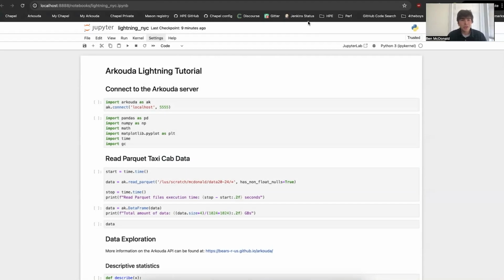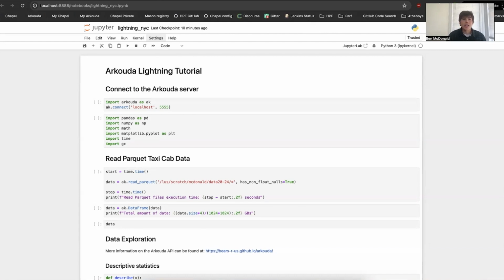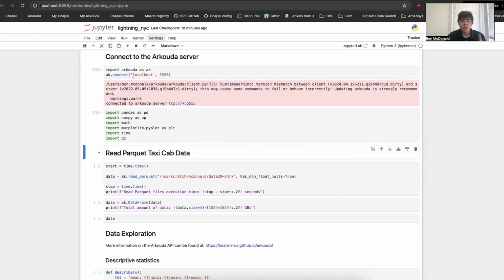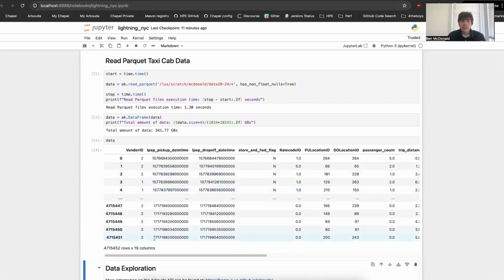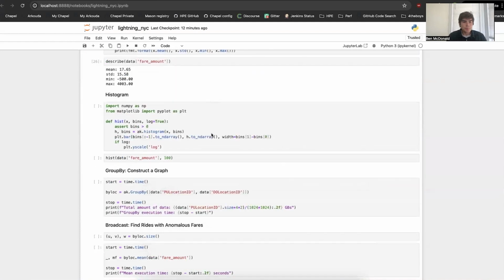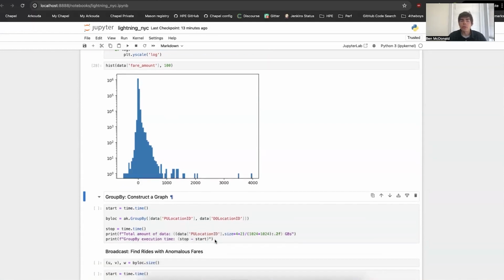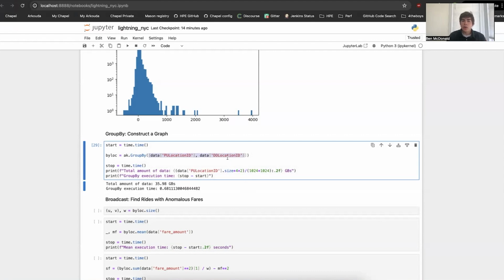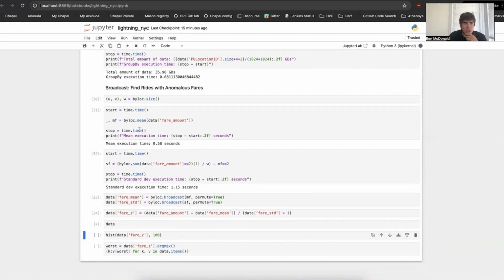Arkouda Lightning Tutorial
This video interactively demonstrates the use of Arkouda, a Python library and framework that supports computing with massive data sets using familiar NumPy and Pandas routines.  It was prepared and presented at HPPSS at SC24 ), and was also featured at the HPE booth on the showroom floor.  The repo that contains the notebook that was used is located